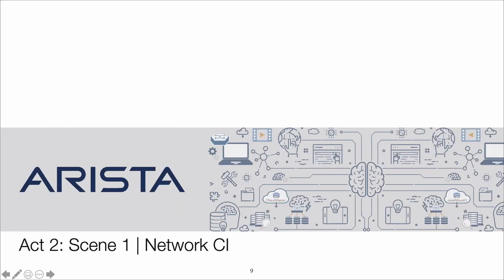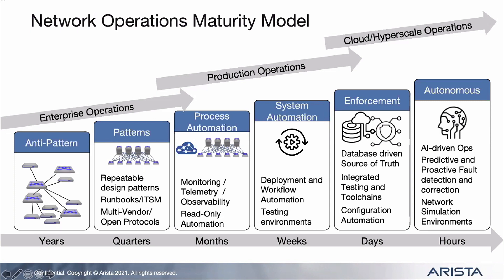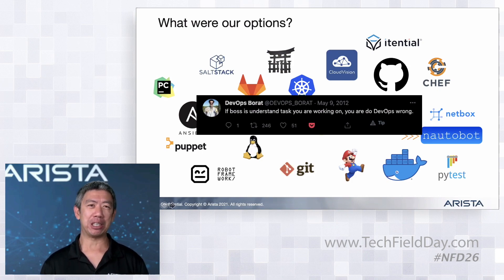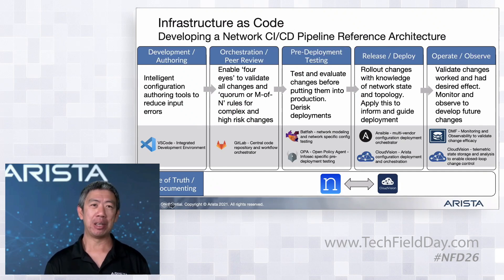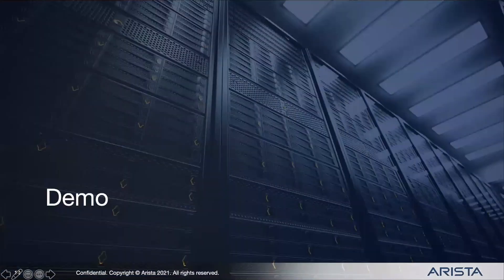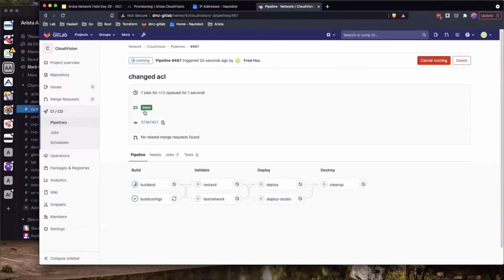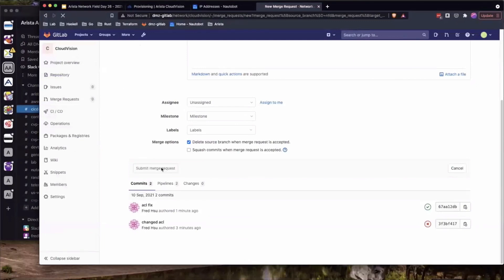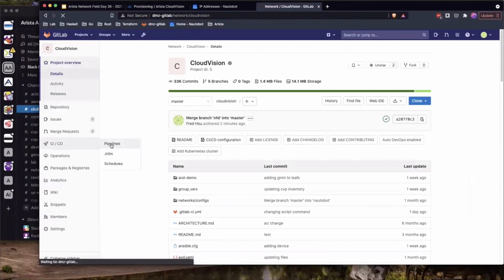Arista Next-Generation Automation Architectures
This presentation brings lessons learned from developing a highly reliable network OS architecture to network operations - multi-vendor and open-source based network CI pipelines.

Presented by Fred Hsu, Distinguished Engineer. Presented on September 14, 2021 as part of Networking Field Day 26. for more information.